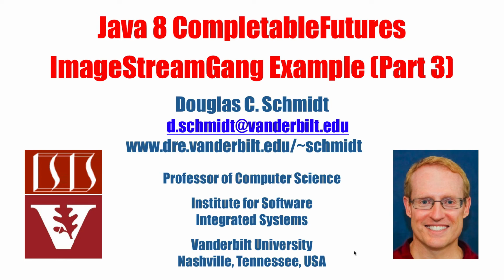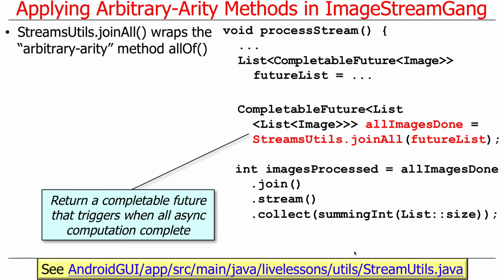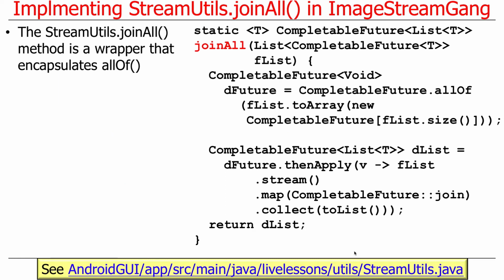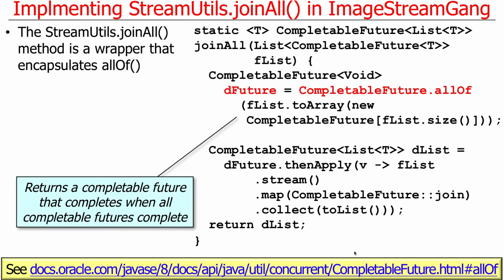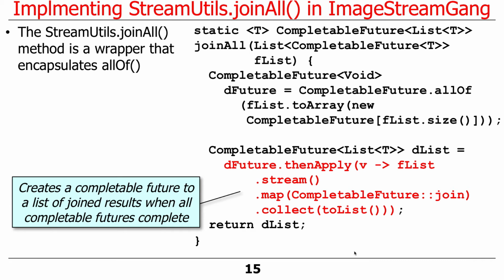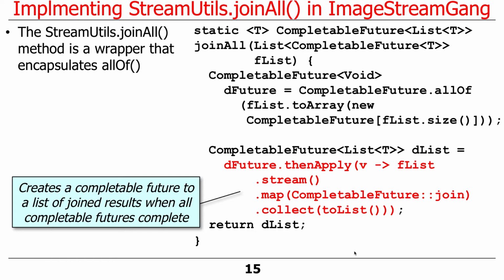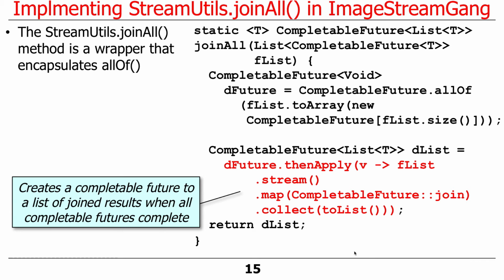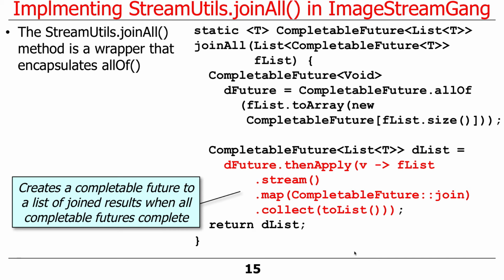Java 8 Completable Future ImageStreamGang Example (Part 3)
This video shows how the Java 8 completable future arbitrary-arity methods are used in the ImageStreamGang app.